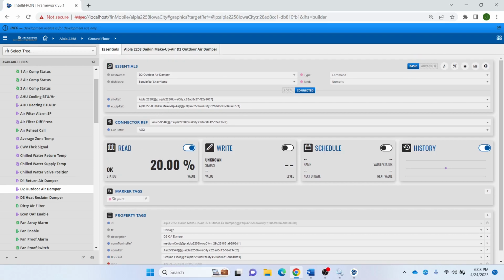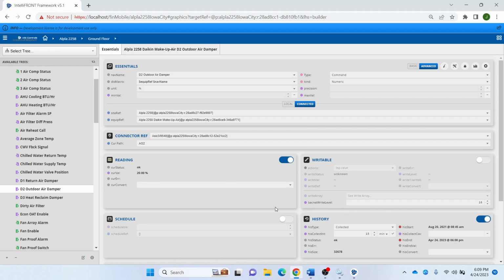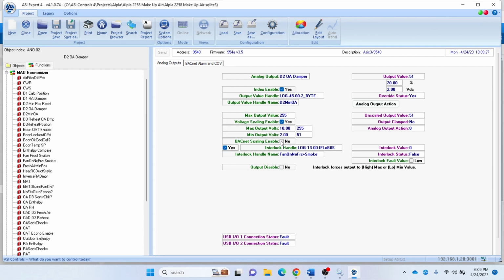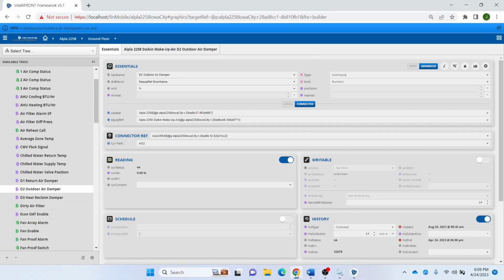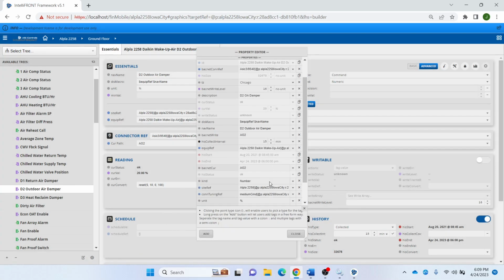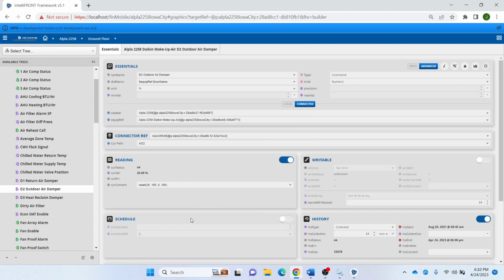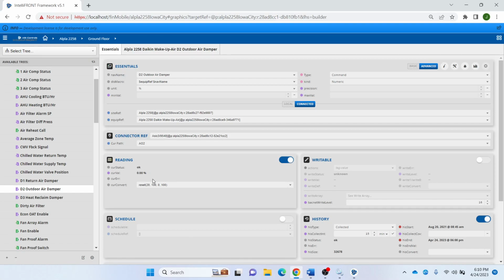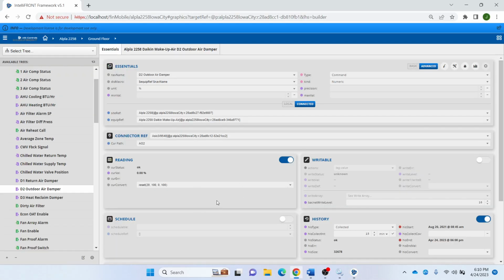DB Builder 5 1 Analog Output 2 -10VDC Read Conversion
Fin Stack / IntelliFront / DB Builder Read Point Then Convert